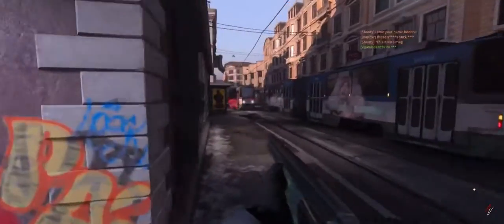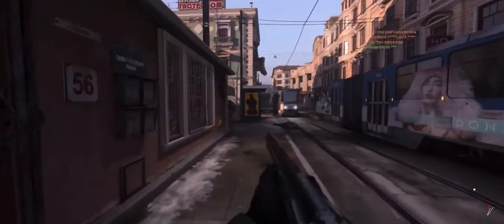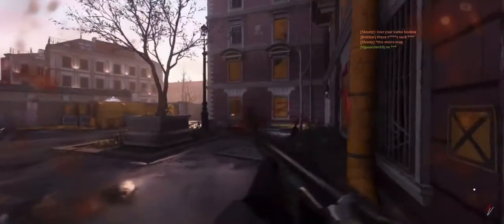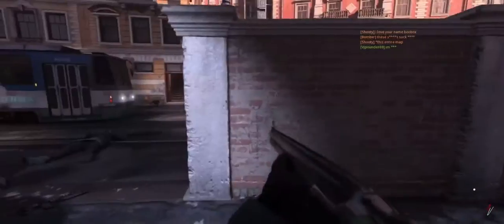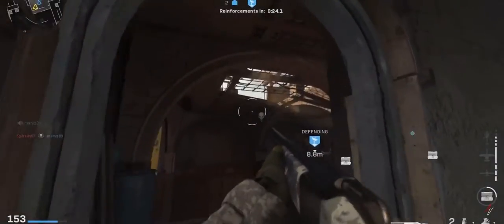The 725 Shotgun is OVERPOWERED in Modern Warfare (BEST 725 class setup MW)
Call of Duty Gamer